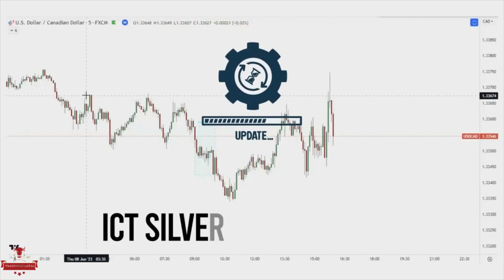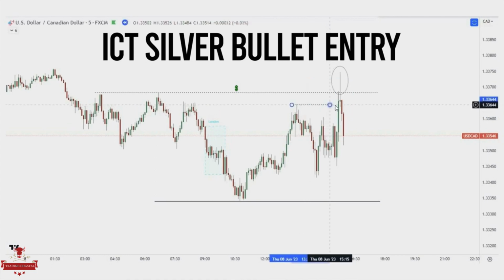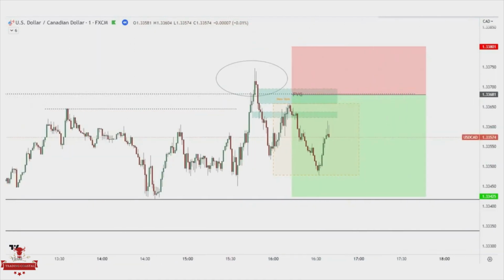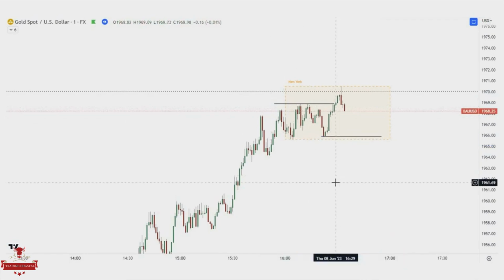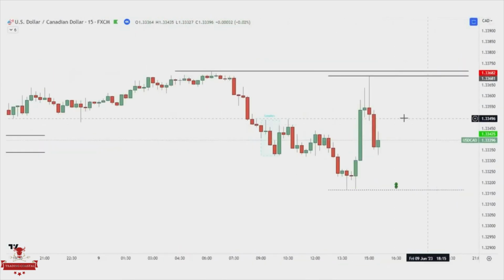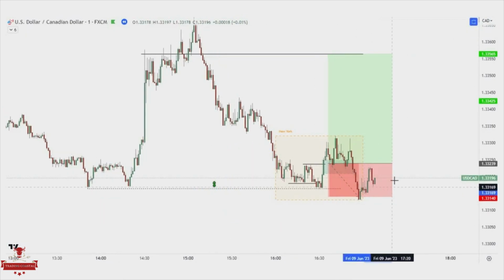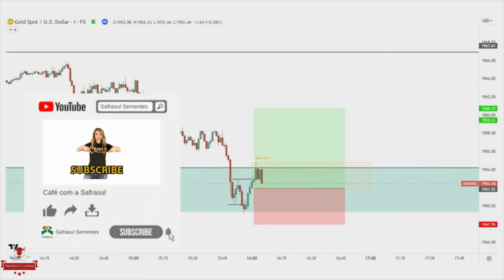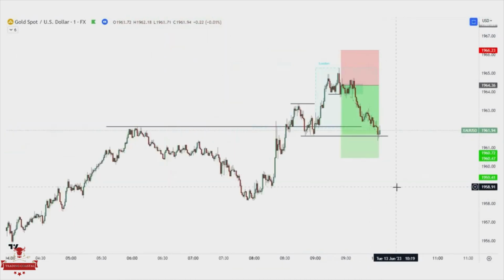ICT SILVER BULLET update 🎯🎯🎯